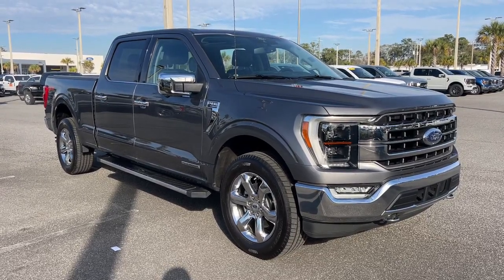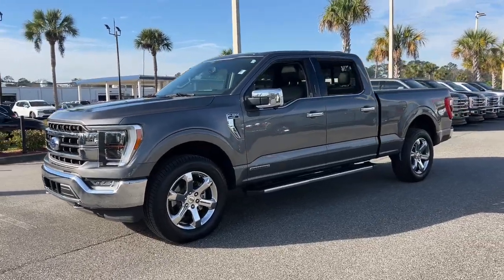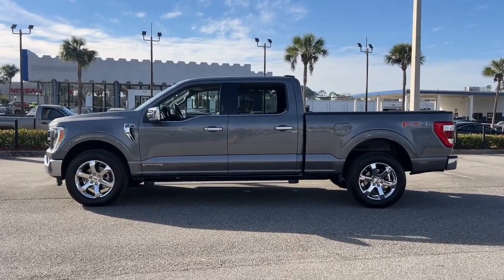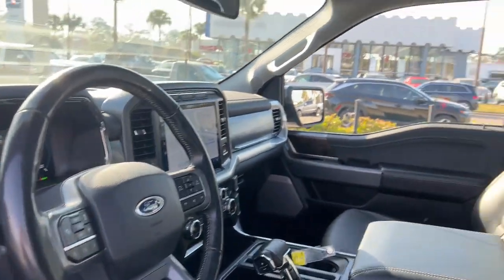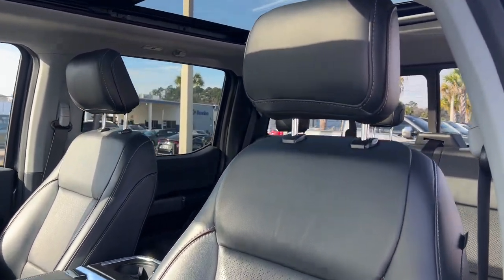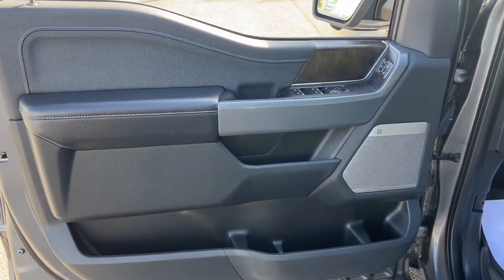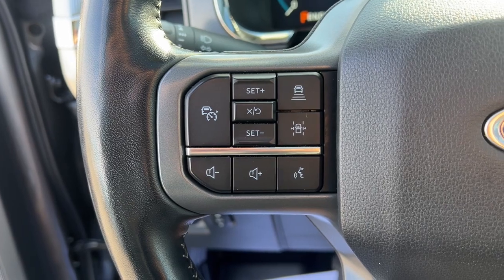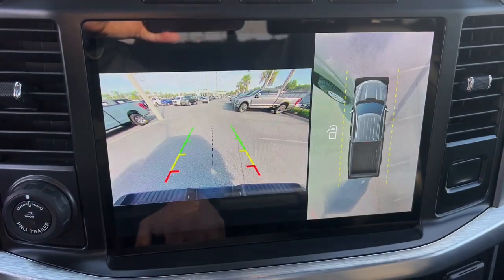2021 Ford F-150 Jacksonville, Orange Park, Gainesville, St. Augustine, Kingsland, FL MFB51192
Gray Used 2021 Ford F-150 Lariat available in Jacksonville, Florida at Duval Ford. Servicing the Orange Park, Gainesville, St. Augustine, Kingsland, FL area.

Duval Ford
1616 Cassat Ave

This 2021 Ford F-150 Lariat in Gray features Equipment Group 502A High (Heated Steering Wheel and Radio: B&O Sound System by Bang & Olufsen) Ford Co-Pilot360 Assist 2.0 (Connected Built-In Navigation) FX4 Off-Road Package (4x4 FX4 Off-Road Bodyside Decal Hill Descent Control Monotube Rear Shocks and Off-Road Tuned Front Shock Absorbers) Lariat Chrome Appearance Package (6 Chrome Running Board Chrome 2-Bar Grille w/4 Minor Bars Chrome Single-Tip Exhaust and Wheels: 18 Chrome-Like PVD) Trailer Tow Package (Class IV Trailer Hitch Receiver Integrated Trailer Brake Controller and Pro Trailer Backup Assist) 18 Machined-Aluminum Wheels 360 Degree Camera 4-Wheel Disc Brakes 7 Speakers ABS brakes Adjustable pedals Air Conditioning Alloy wheels AM/FM radio: SiriusXM with 360L AppLink/Apple CarPlay and Android Auto Auto High-beam Headlights Auto-dimming door mirrors Auto-dimming Rear-View mirror Automatic temperature control Brake assist Bumpers: chrome Compass Delay-off headlights Driver door bin Driver vanity mirror Dual front impact airbags Dual front side impact airbags Electronic Locking w/3.73 Axle Ratio Electronic Stability Control Emergency communication system: SYNC 4 911 Assist Exterior Parking Camera Rear Front anti-roll bar Front Center Armrest w/Storage Front dual zone A/C Front fog lights Front reading lights Front wheel independent suspension Fully automatic headlights Heated door mirrors Heated front seats Illuminated entry Interior Work Surface Leather-Trimmed 40/20/40 Front Seat LED Sideview Mirror Spotlights Low tire pressure warning Memory seat Navigation system: Connected Navigation (90-Day Trial) Occupant sensing airbag Outside temperature display Overhead airbag Overhead console Panic alarm Passenger door bin Passenger vanity mirror Pedal memory Power door mirrors Power driver seat Power passenger seat Power steering Power Tailgate Power windows Pro Power Onboard - 7.2KW Radio data system Radio: AM/FM SiriusXM w/360L Rear reading lights Rear seat center armrest Rear step bumper Rear window defroster Remote keyless entry Security system Speed control Speed-sensing steering Split folding rear seat Steering wheel mounted audio controls SYNC 4 w/Enhanced Voice Recognition Tachometer Telescoping steering wheel Tilt steering wheel Tough Bed Spray-In Bedliner Traction control Tray Style Floor Liner (47W) Trip computer Turn signal indicator mirrors Twin Panel Moonroof Variably intermittent wipers Ventilated front seats Voltmeter Wheel Well Liner and Wheels: 20 Chrome-Like PVD:br**COMMISSION FREE SALES PEOPLE **5 DAY MONEY BACK GUARANTEE **CAR WASHES FOR LIFE **1ST OIL CHANGE FREE.brbrCertified. Certification Program Details: Ford Blue Advantage: Blue Certifiedbr* 139 Point Inspectionbr* Transferable Warrantybr* Vehicle Historybr* Warranty Deductible: $100br* Roadside Assistancebr* Limited Warranty: 3 Month/4000 Mile (whichever comes first) after new car warranty expires or from certified purchase datebr* and 11000 FordPass Rewards Points to use toward first maintenance visitbrbrOdometer is 3411 miles below market average!brbrCARFAX One-Owner. Clean CARFAX.brbrbrThis unit has been certified under Fords Blue Advantage Program which includes a 3 month/4000 mile Limited Warranty a 139 point vehicle inspection 24 hour roadside assistance FordPass rewards and a 3 month subscription to SiriusXM. Prices are plus tax tag title $298 Electronic Filing Fee and dealer pre-delivery service fee in the amount of $899 which charge represents cost and profit to the dealer for items such as cleaning inspecting and adjusting new and used vehicles and preparing documents related to the sale.
Navigation system: Connected Navigation (90-Day Trial)|Equipment Group 502A High|Ford Co-Pilot360 Assist 2.0|FX4 Off-Road Package|Lariat Chrome Appearance Package|Trailer Tow Package|7 Speakers|AM/FM radio: SiriusXM with 360L|Radio data system|Radio: AM/FM SiriusXM w/360L|Radio: B&O Sound System by Bang & Olufsen|Air Conditioning|Automatic temperature control|Front dual zone A/C|Rear window defroster|Memory seat|Pedal memory|Power driver seat|Power steering|Power windows|Remote keyless entry|Steering wheel mounted audio controls|Monotube Rear Shocks|Off-Road